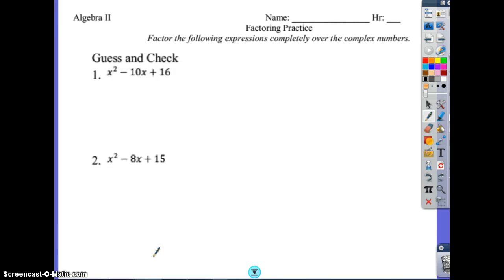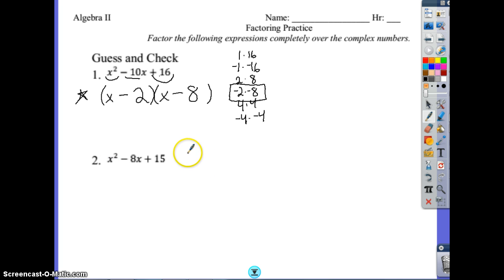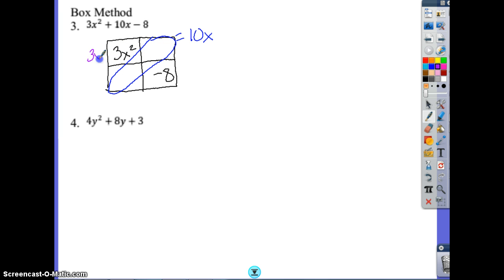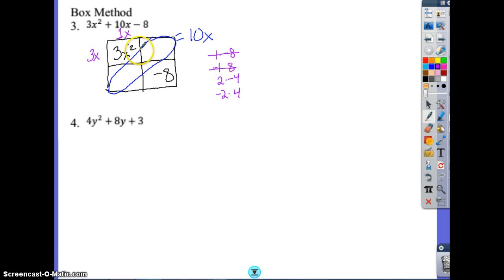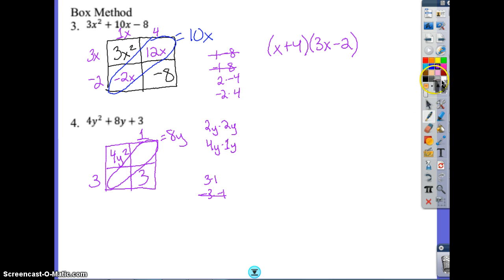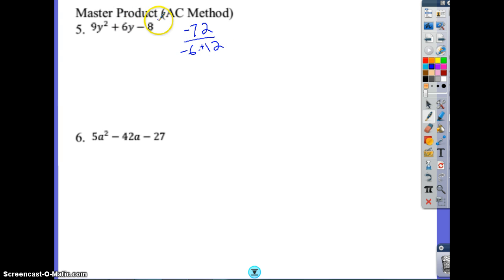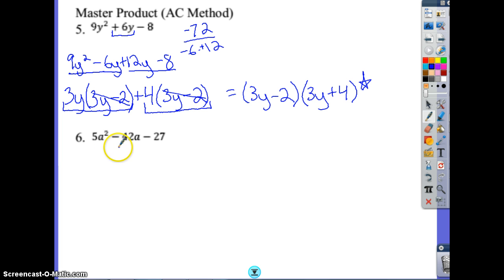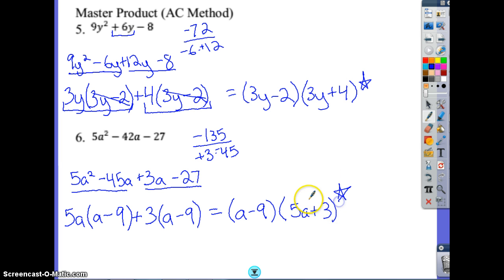Factoring Practice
Factoring Practice Worksheet - Mrs. Gualandri's Algebra II Class